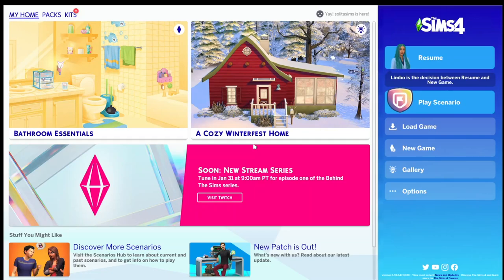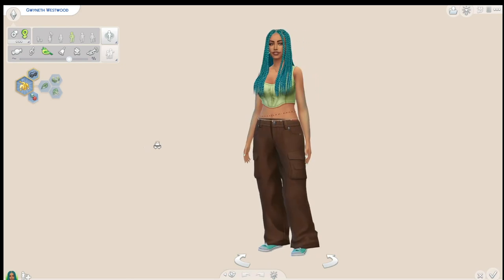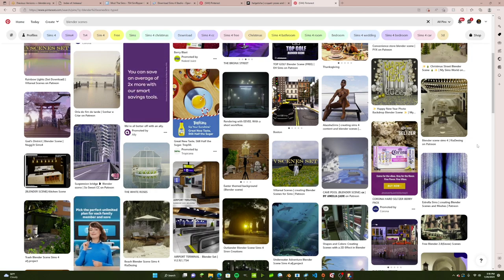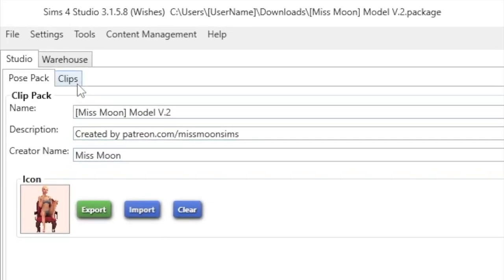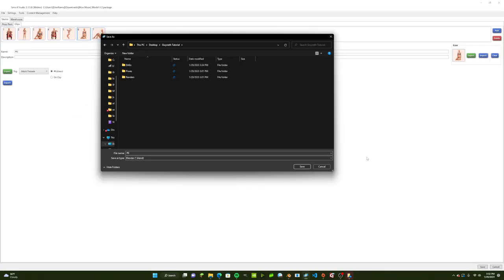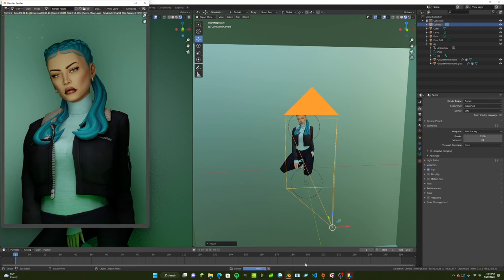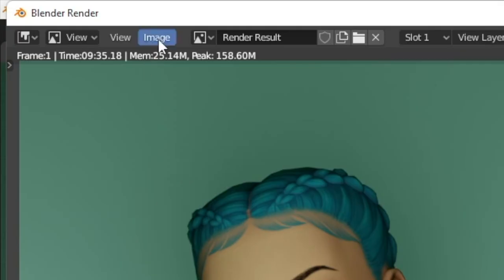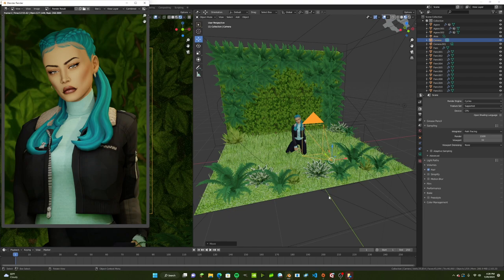BEGINNER Sims 4 Blender Render Tutorial || solitasims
hi guys! in today's tutorial, I'll be walking you through a beginner-friendly way to render your Sims 4 Sims with Blender, Sims Ripper, and Sims 4 Studio.

chapters:
intro + requirements: 0:00-4:07
extracting your Sim with Sims Ripper: 4:07-7:16
extracting poses with Sims 4 Studio: 7:16-8:20
importing your Sim in Blender: 8:20-9:29
shader editor: 9:30-13:28
posing your Sim in Blender:13:29-14:51
adding a backdrop: 14:52-17:28
adding lighting: 17:29-18:46
adding a camera + adjusting camera settings: 18:47-20:26
rendering your Sim: 20:26-23:20
adding a Blender scene +: rendering: 23:22-26:39
outro: 26:39

use my code “SOLITASIMS” when purchasing any Sims 4 DLC to support me as a creator!

use my code “SOLITA” when purchasing the premium subscription of The Sims Tree for $4 off & to support me as a creator!